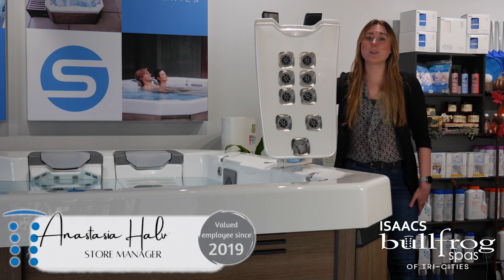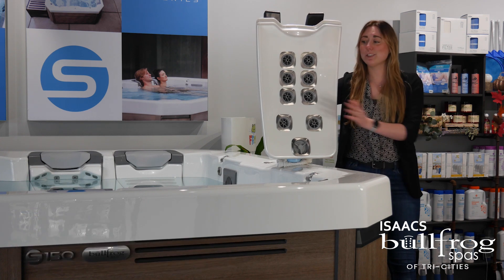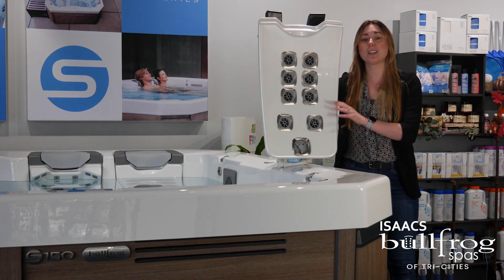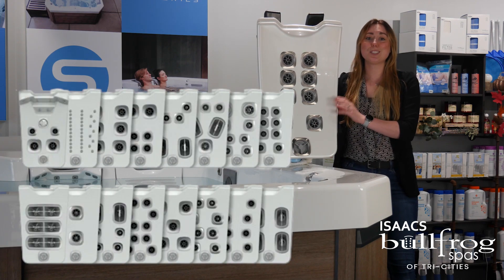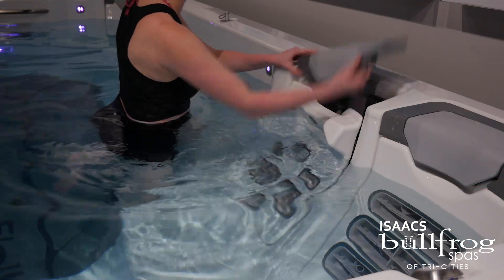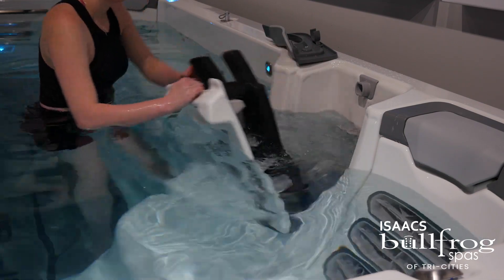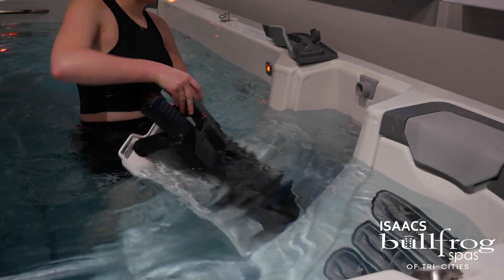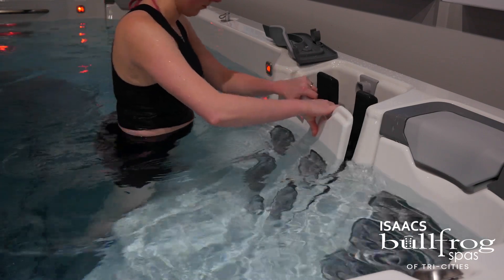Bullfrog Spas Swim Series | Switching out JetPaks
A short video on how to switch out JetPaks on your S150 or S200 Swim Spa. If you are unfamiliar it's the only Swim Spa in the category with the one-of-a-kind JetPak Therapy System. Select your perfect massages, place them in your favorite seats, and upgrade with a new JetPak at any time to receive therapy that is powerful and energy-efficient. This is your ideal Swim Spa experience because it’s personalized just for you.